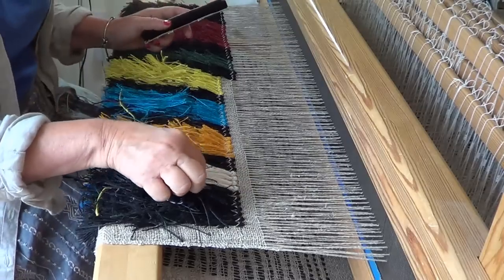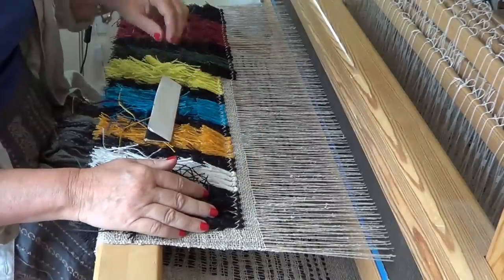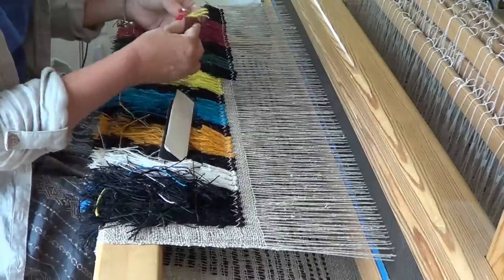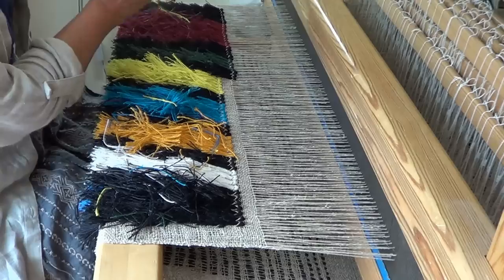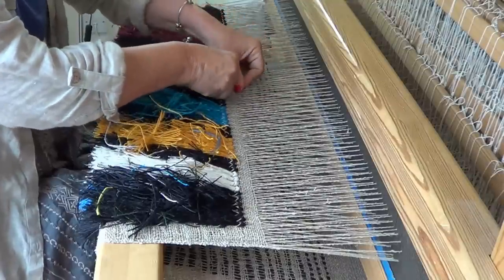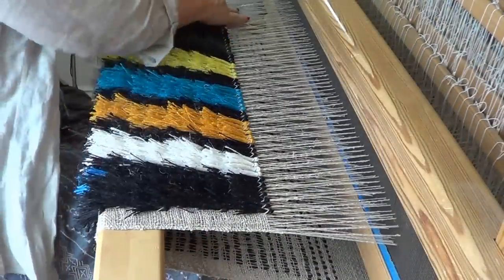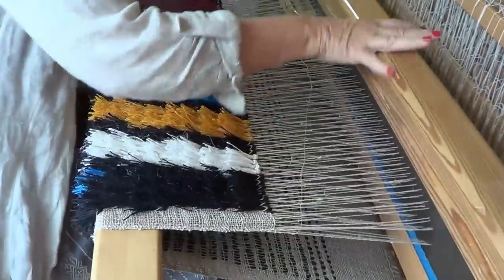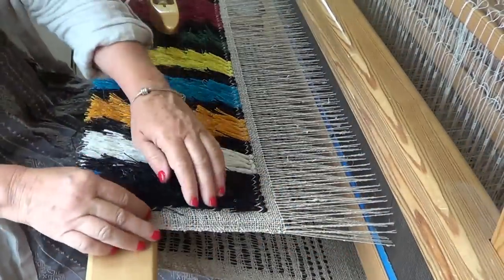How to Weave a Rya Rug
0:00 Rya rugs have been woven in Finland and Scandinavia since 1500's
0:50 Rya rug warp and weft are hemp yarn
1:40 Cut the Rya pile into lengths
3:50 Tying the rya knots
9:00 Weave rows of tabby between the rya knot rows.

How to weave a rya rug on a floor loom.